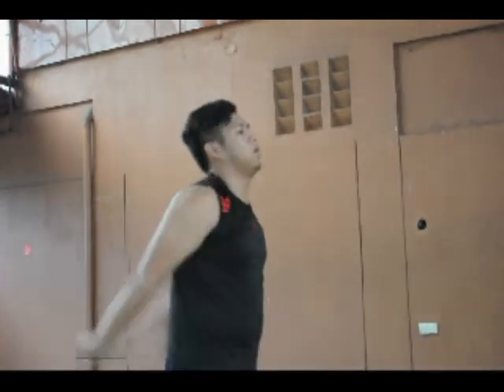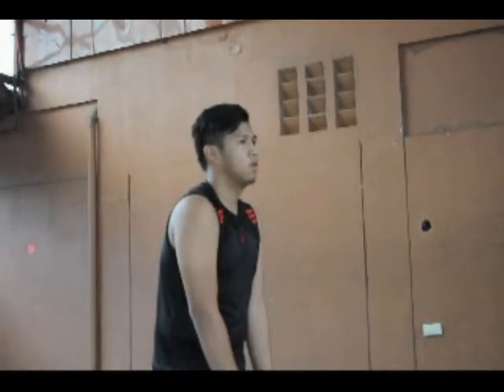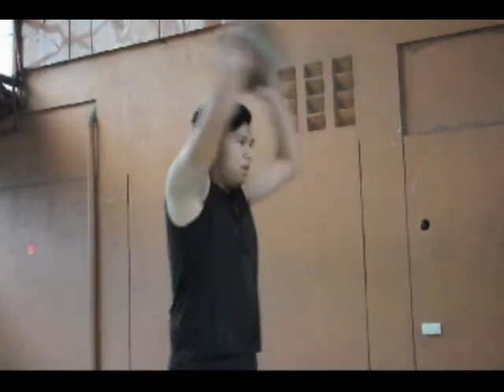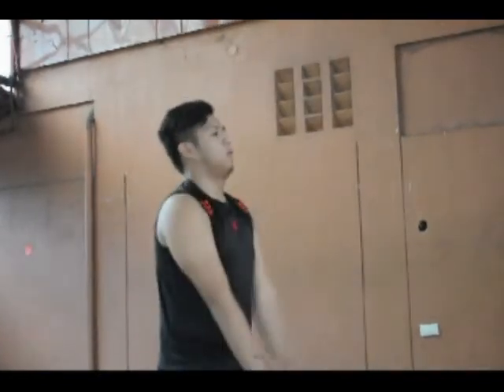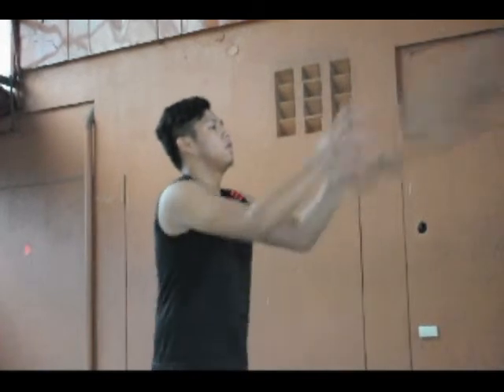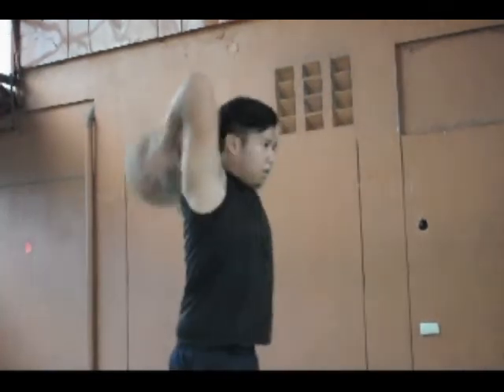Vlog_001 - Passing the Ball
We are going to teach you Basic Passes of Basketball

Kyle Christian Gatchalian
Jean Capispisan
Paulo Gabriel Faustino
Kyle Mauricio